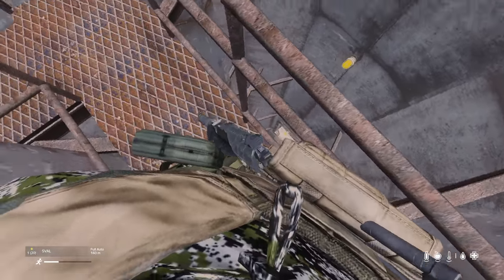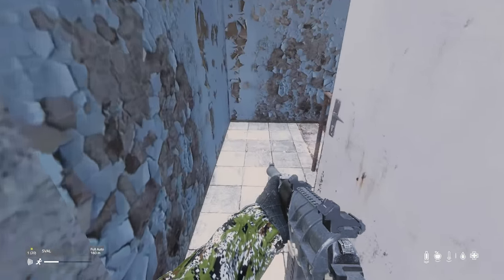A TENSE Firefight Inside Namalsk's SECRET UNDERGROUND BASE! A DayZ Adventure.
Finally I make into Athena 3!

My old TRMZ servers have rebranded back to Spaggie. Search for Spaggie in the launcher to find all of them.
I also have a modded EU Chernarus server hosted by Blackhawk.

I am a full time streamer and stream around 5/6 days per week. Please see my Twitch page for latest schedule.

TRMZ